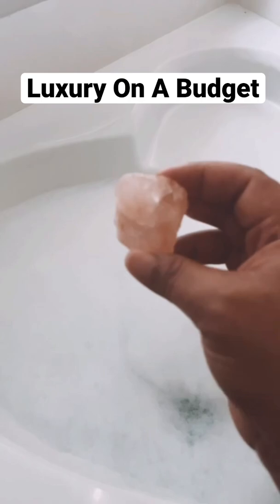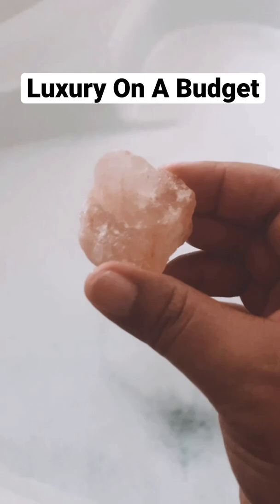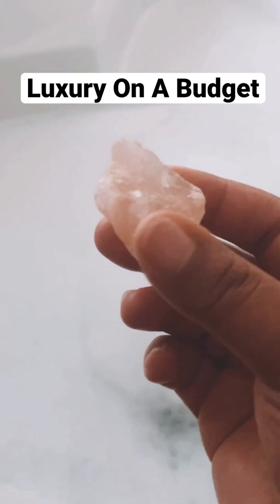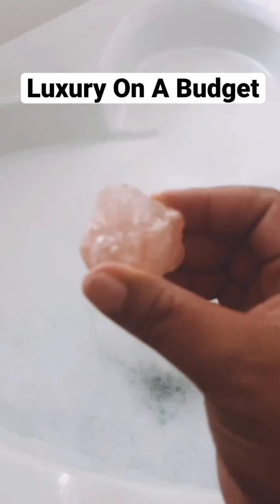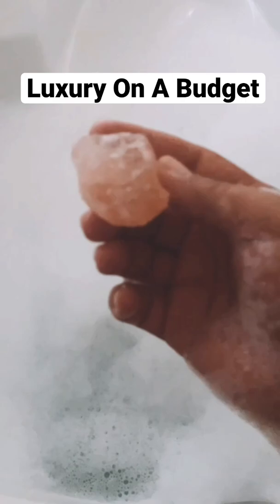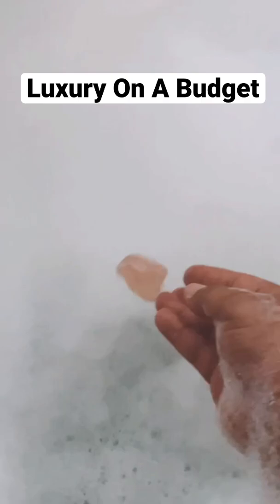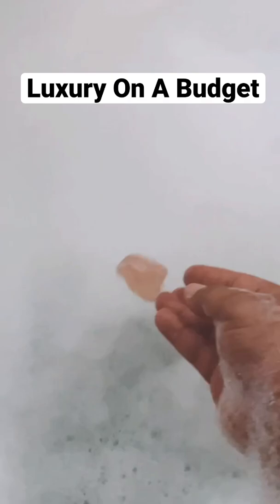Luxury Bath On A Budget Favs